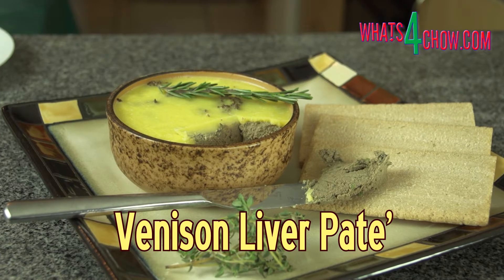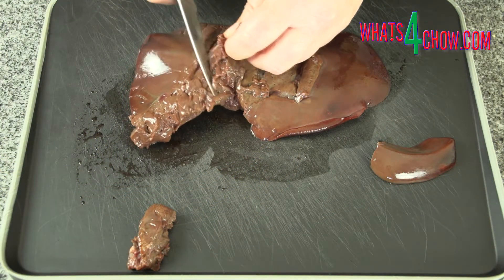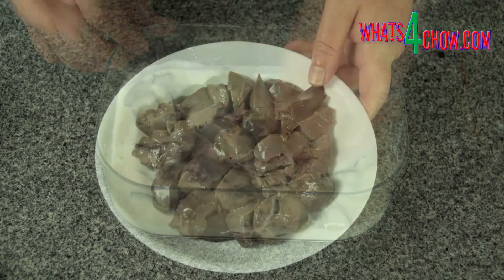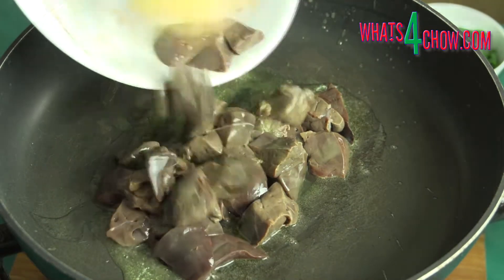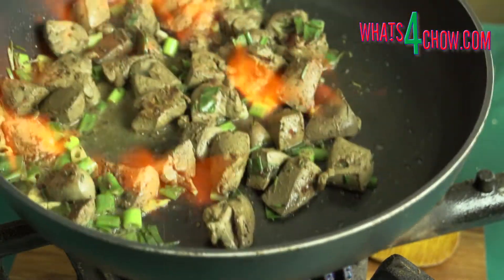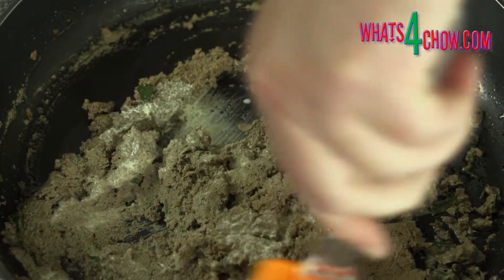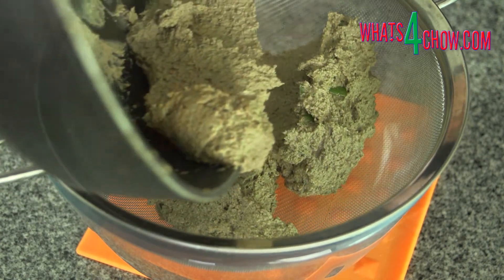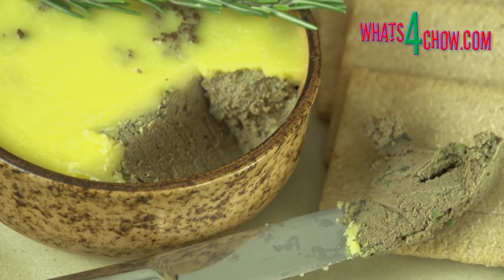How to Make Venison Liver Pate' - Amazing, Tasty Homemade Venison Liver Pate' at Home!!!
Apologies for my absense over the past 3 weeks. My wife suffered a massive heart attack and almost died. Very fortunately she pulled through and was welcomed back home over this past weekend. So now we're back on track and will continue with our normal programing, as well as continuing with our distilling series and molecular gastronomy series.
In today's episode we're going to make a masterpiece venison liver pate'.